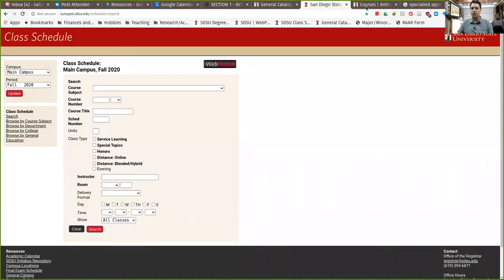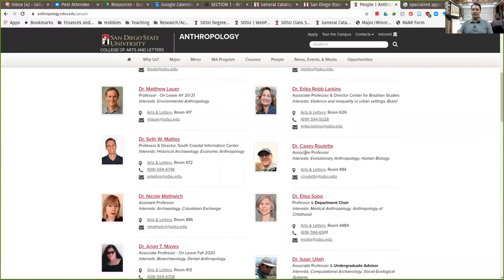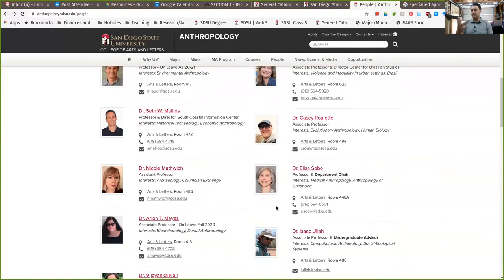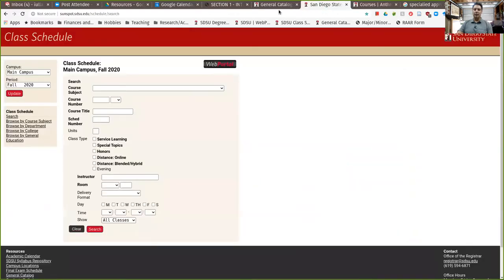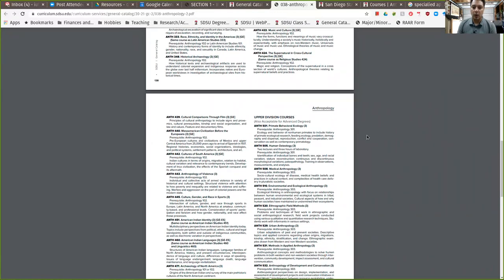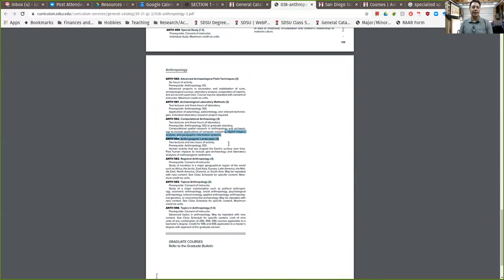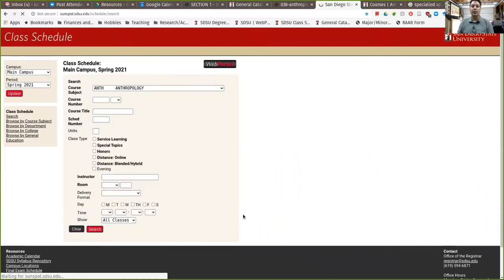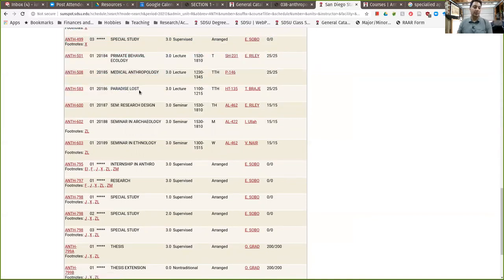How and why to specialize in a specific subfield, aspect, or aspects of Anthropology.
For ANTH 499 at SDSU, Fall 2020.